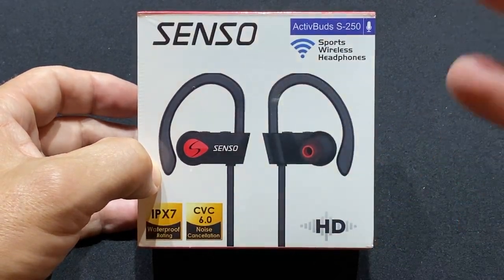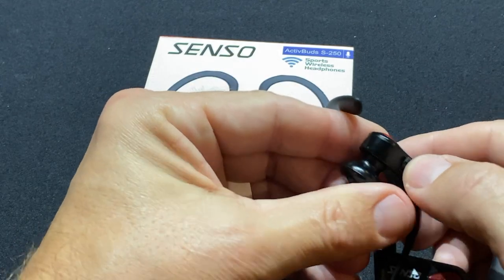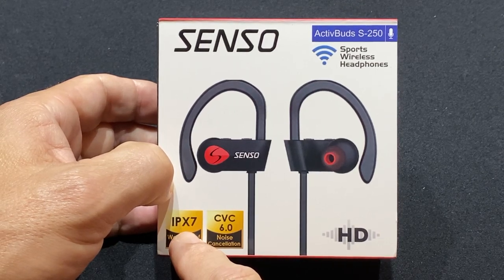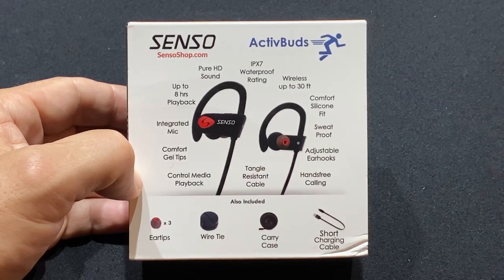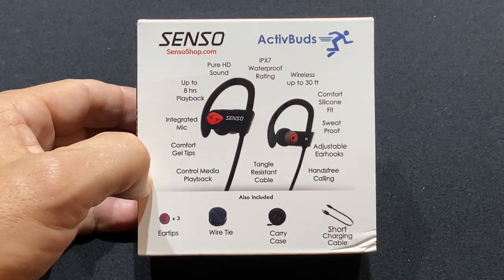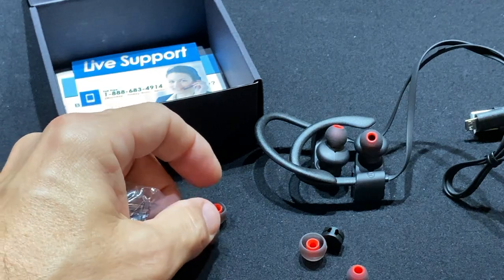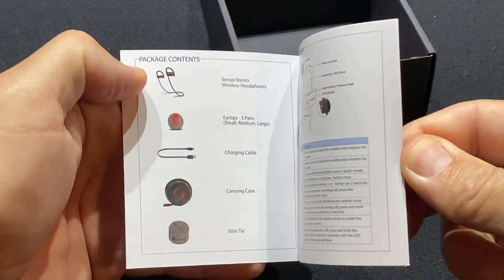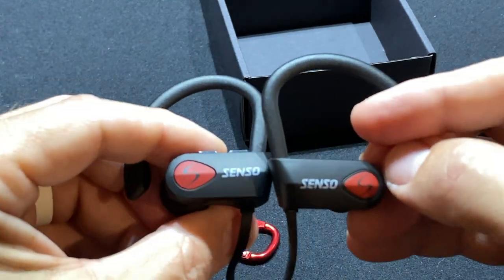SENSO Ear Buds ActivBuds S 250 Best Sports Wireless Headphones for Walking or Running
These SENSO Bluetooth Headphones, are my favorite go-to Wireless Sports Earbuds. They are IPX7 Waterproof HD Stereo Sweatproof Earphones for the Gym, Running, Walking, or around the house Work out that have a Noise Cancelling function.

I highly recommend them if you are like me and sweat a lot when you work out or are worried about your current headphones if you get caught in the rain. These are hard to beat and have been my favorites for over 3 years.

They have a 30ft range but that usually isn't an issue because my phone is always on my body when I am using them, so the clarity is perfect.